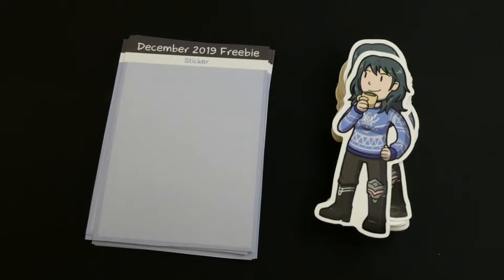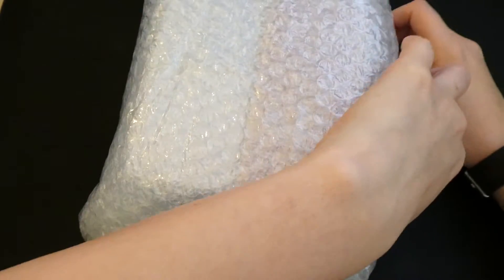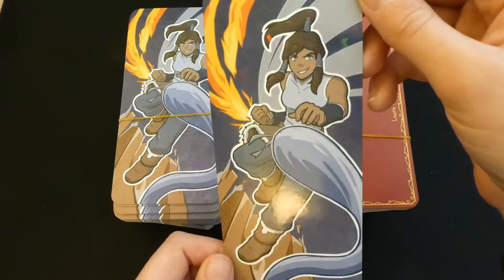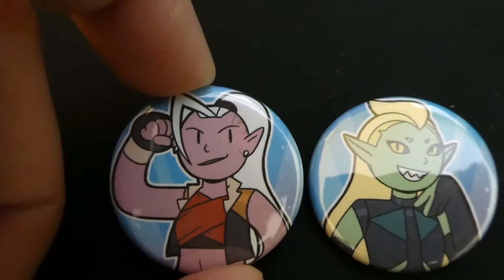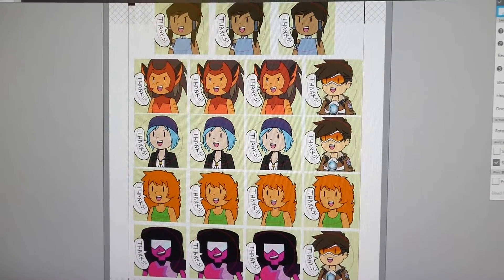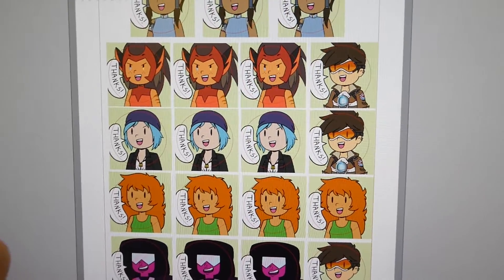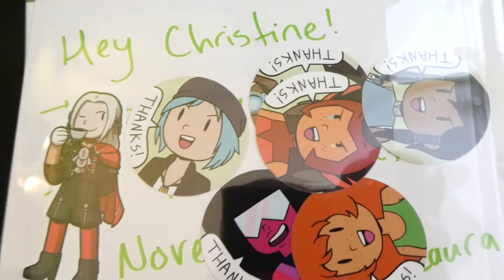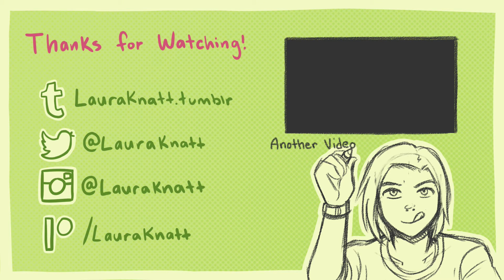December 2019 Vlog